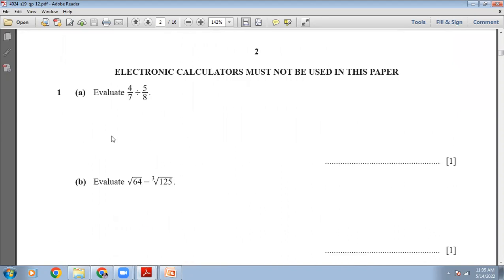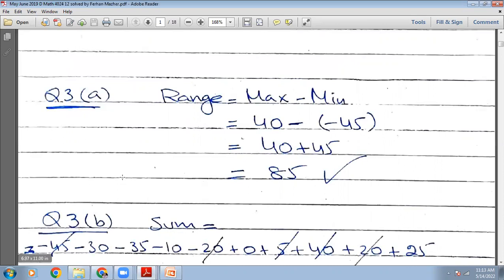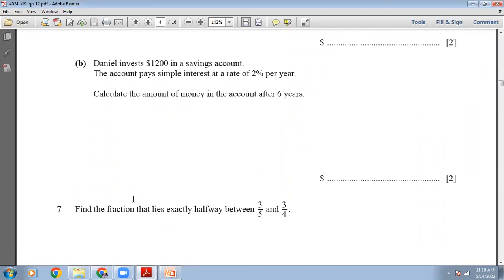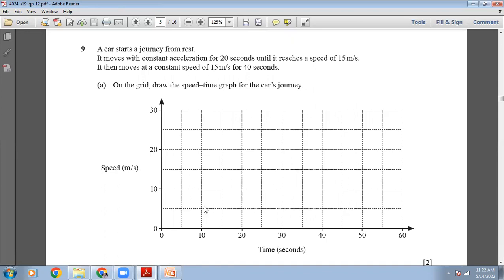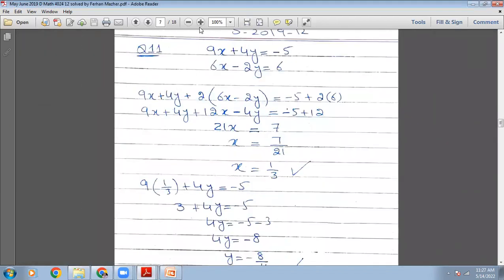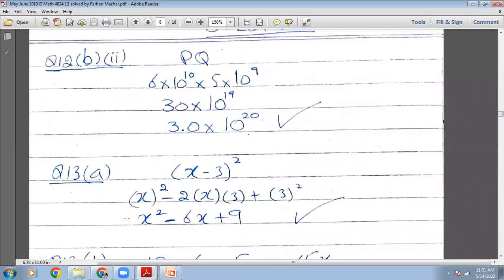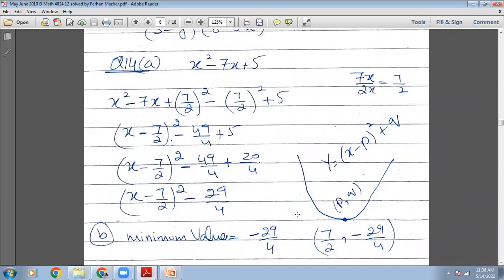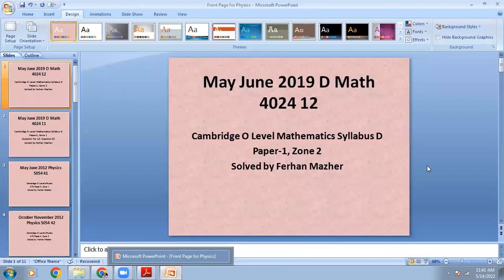May June 2019 D Math 4024 12, Question 1 to Question 15, Solved by Ferhan Mazher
May June 2019, D Math 4024 12, Paper 1, Question 1 to Question 15, Solved by Ferhan Mazher,
O Levels, D Math 4024, CAIE, CIE, GCSE, Cambridge O Levels Mathematics, May June 2019, D Math 4024 12, Question 1 to Question 15, Mathematics Syllabus D, Zone 2, Variant 2, Paper 1, Past Papers, Solution of Past Papers, Solved by Ferhan Mazher.